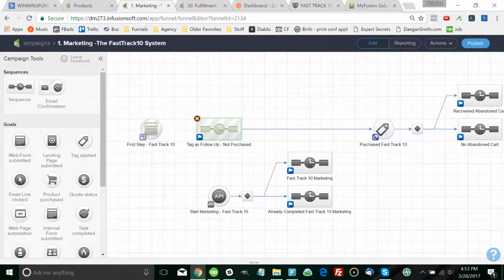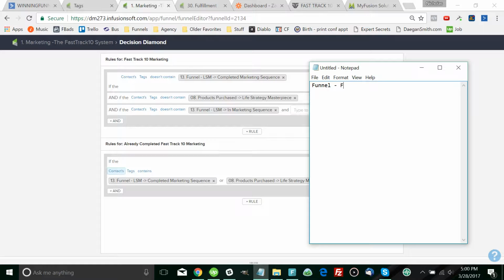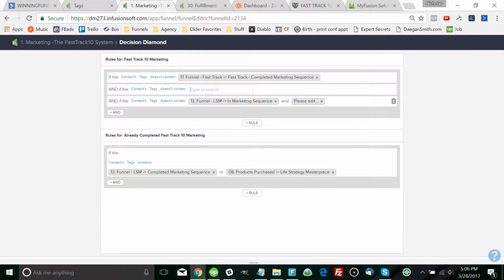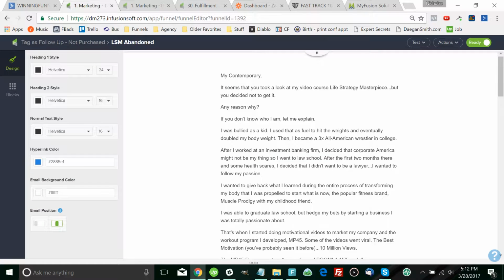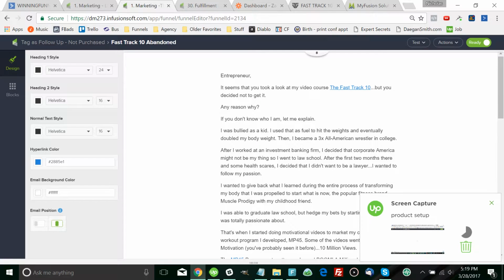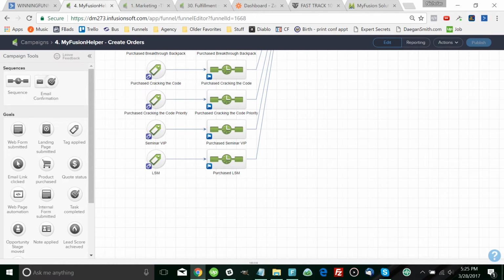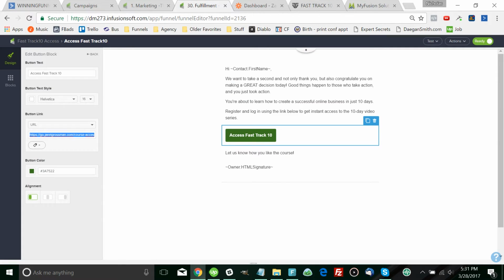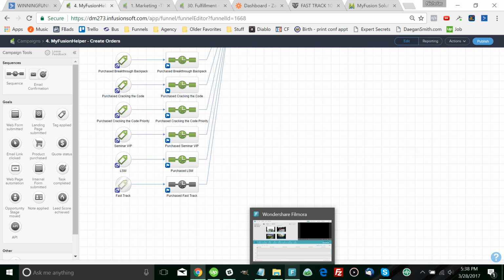Jaret Grossman - Infusionsoft Campaign - Product Setup (Fast Track)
Infusionsoft Campaign Setup